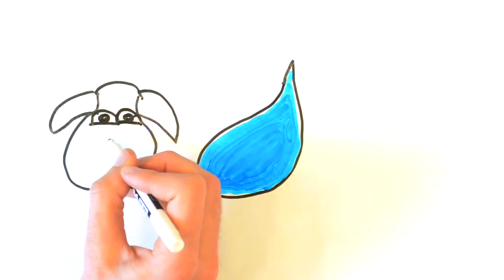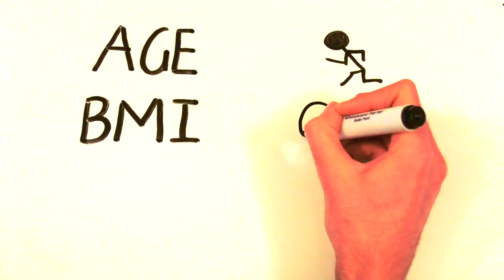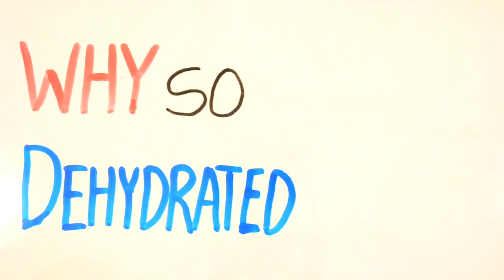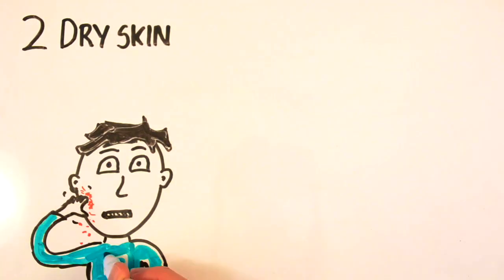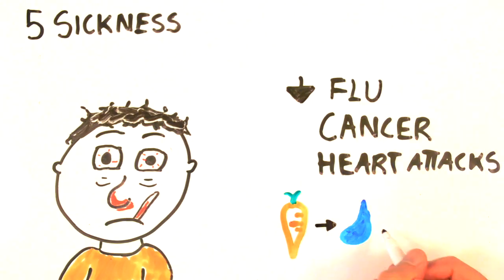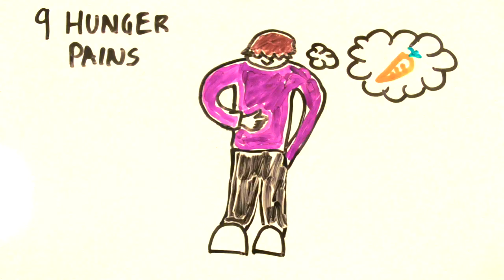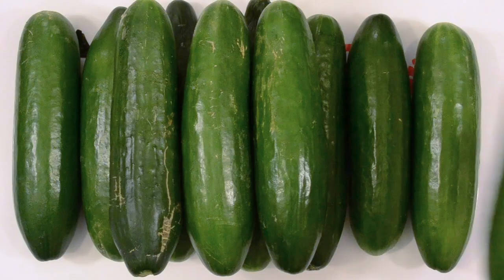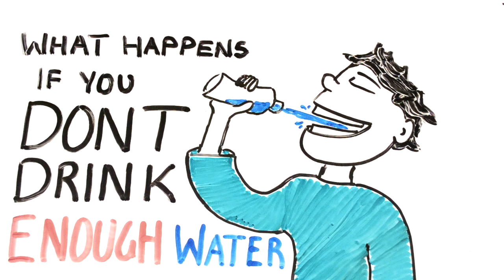What happens if you dont drink enough water? Signs of Dehydration + 4 ways to keep hydrated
This video looks at the vital life-giving substance water and how it plays a role in the health of our bodies.

On average 60% of our bodies are made up of water.
New borns are made up of about 75% water while the average adult has about 60% then we have the elderly which typically are made up of about 50%.
But what does happen if we don't drink enough water? and what are some simple yet effective ways to help us drink the water we need.

Our age, activity,  Body Mass index and gender all have a role to play in how much water we need. However the general rule of thumb is about 8 glasses of water for adults.

You might think this a lot of water to drink in a day but thankfully you are not an elephant who drinks up to 200 L a day. While on the other end of the spectrum we aren't tardigrades which can survive several years without water. Humans on the other hand can only last about 3-4 days without water before death occurs.

Research shows that 75% of Americans are dehydrated with places like Australia being up to 80%. You may be asking well why are we so dehydrated?
And although the answer may be simple it doesn't help that we use and lose about 1.5-2 litres of water a day through things like our urine, breath, sweat and even smaller amounts through our poop! So if we don't replenish the water lost, our bodies begin to show signs that it is suffering.

So what are some of the signs of dehydration?

Your urine will become a darker.
Dry skin.
Dry mouth/bad breath.
Dry eyes.
Sickness and staying sick for longer.
Headaches, Diziness, cloudy mind and having a hard time concentrating.
Muscle and joint pain
Lethargic and mood/Irritation
Hunger pains

Did any of those symptoms relate to you? well here are 4 tips to help keep you hydrated.

Keep a water bottle near you.
Eating more fruits and vegetables, like cucumbers!
Add a pinch of salt to your water. (Celtic and Himalayan salt)
Setting reminders.

If you rely on the information portrayed in this video, you assume the responsibility for the results. The owner will not be liable for any omissions in this information. Always think ahead and do your research. Have fun and enjoy” 101Mrhealth